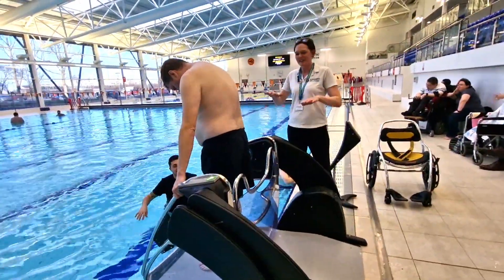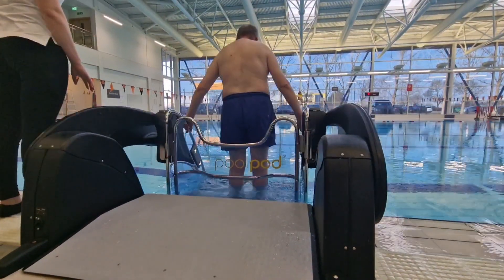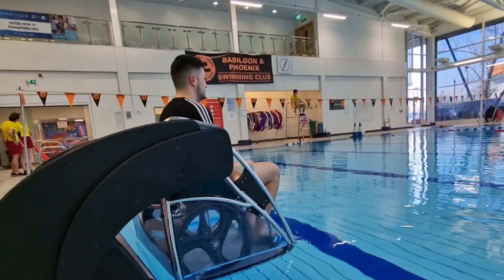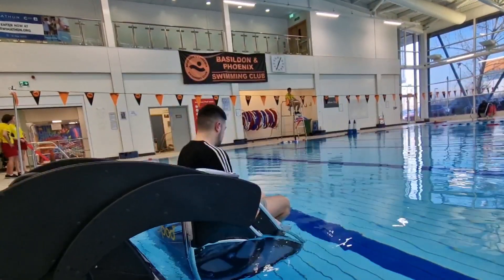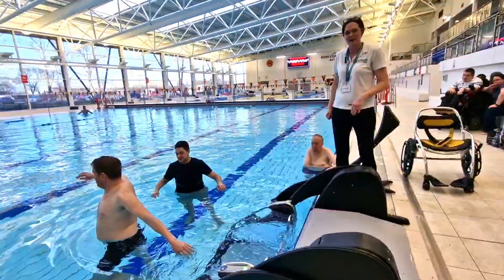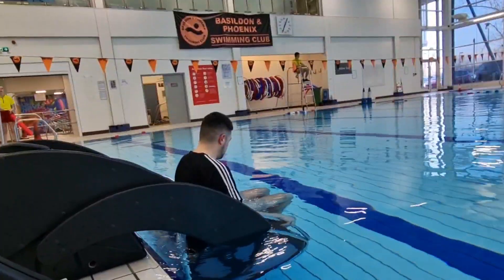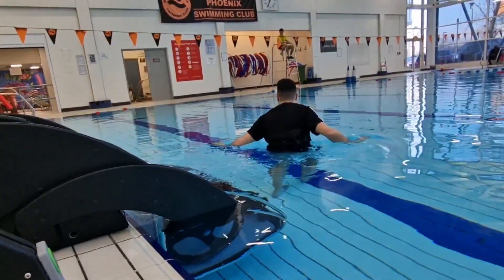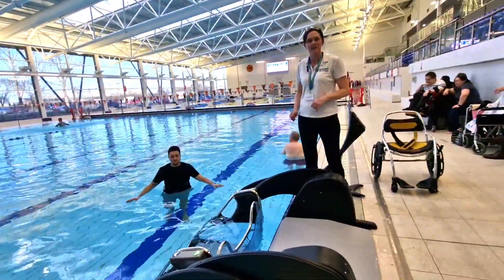How to use the new Poolpod at Basildon Sporting Village